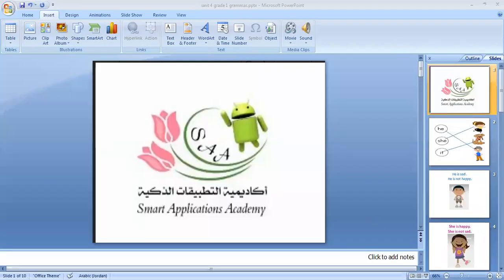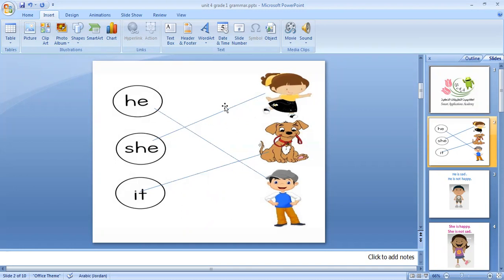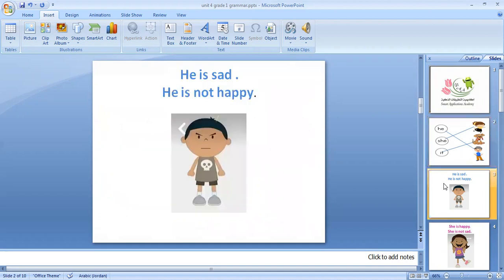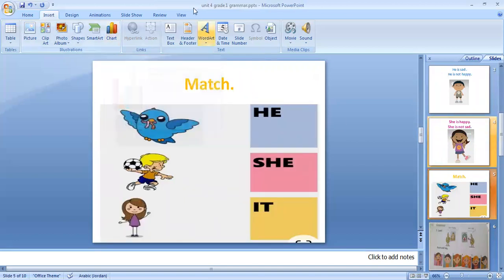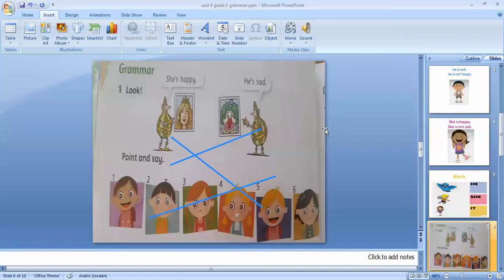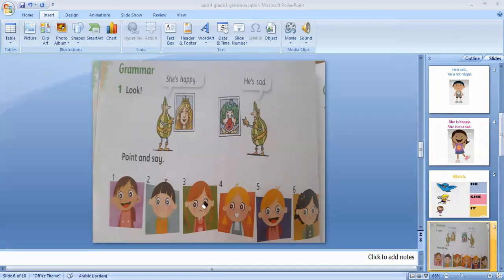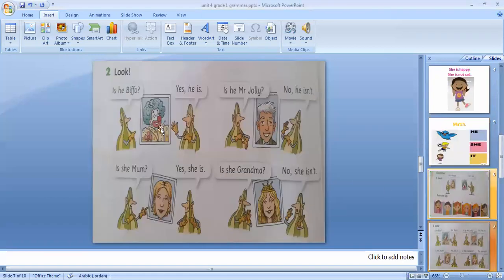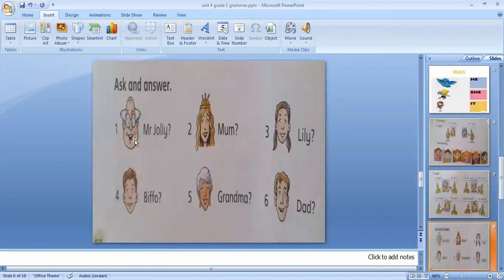SMART APPLICATIONS ACADEMY Pupli’s Book page 52 grade 1